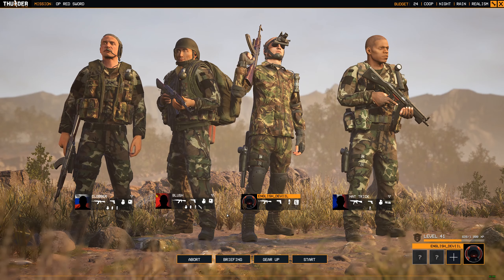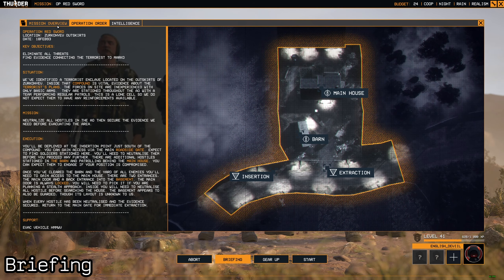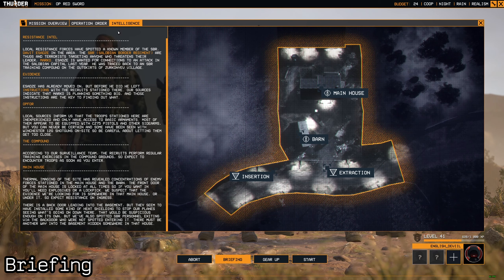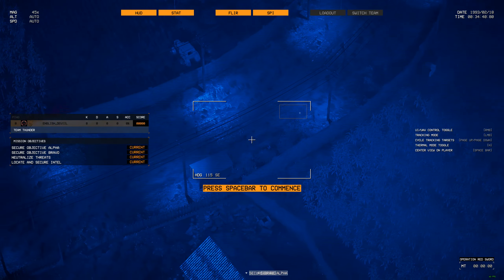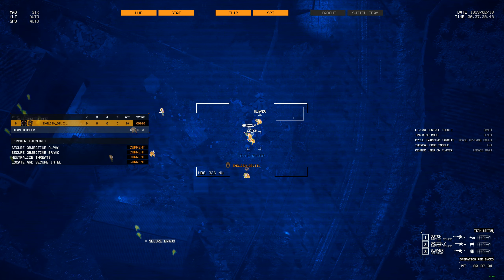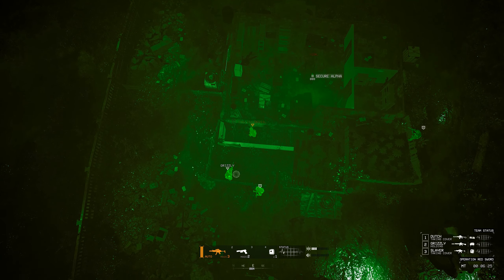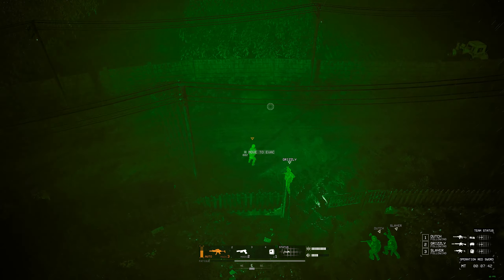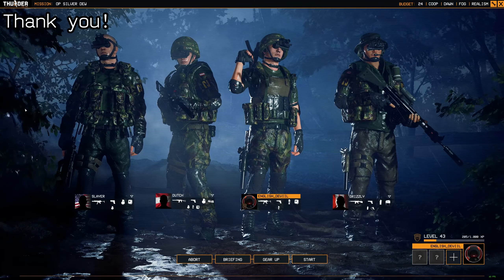Thunder Tier One - Realism Campaign #1 - Red Sword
The Campaign has begun!
In this short(ish) video, I cover the Briefing, Customization and first mission of Thunder Tier One, hopefully providing some nice gameplay for everyone out there!

This Video is the first of a the full realism campaign. If you want to see any different videos, let me know!

You can get in touch, know when I'm live and all that jazz at the below links

00:00 - Intro
00:46 - Briefing
04:48 - Customization
13:58 - Mission Start
25:50 - Thank you! (Outro)